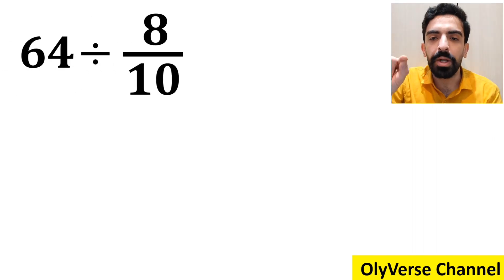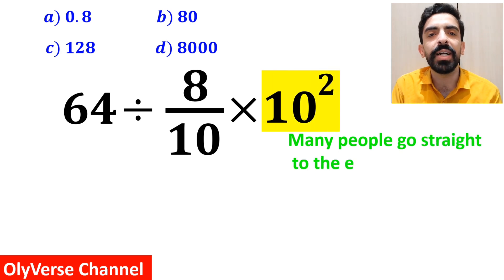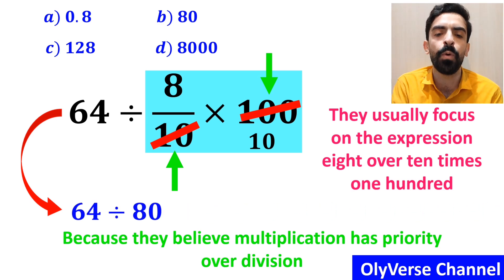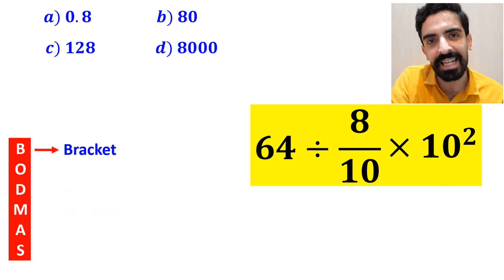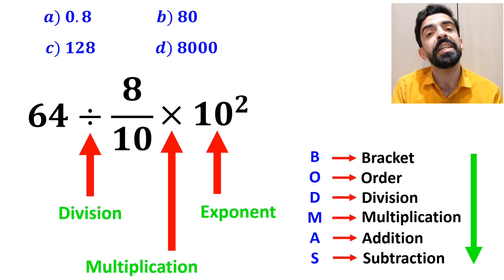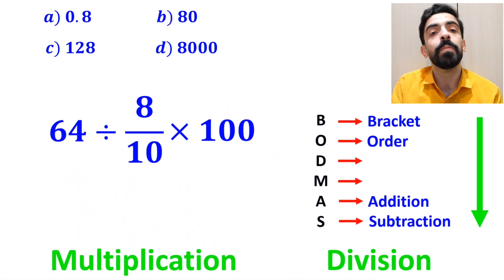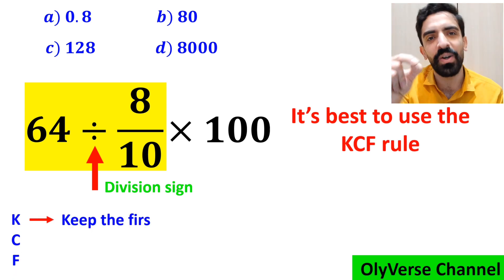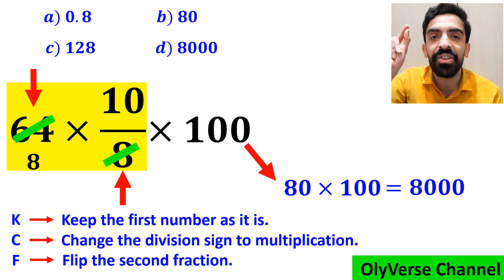This Amazing Christmas Math Challenge Tricks Everyone! Will YOU? 🤔🧠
This expression looks simple, but it tricks a LOT of people!
To get the correct answer, you must carefully follow the order of operations — PEMDAS / BODMAS.
One small mistake and the final result changes completely!
👉 Solve it step by step
👉 Choose your answer
👉 Drop it in the comments and see if you’re smarter than the rest 🧠🔥
⚠️ Warning: Most people rush and get this WRONG!